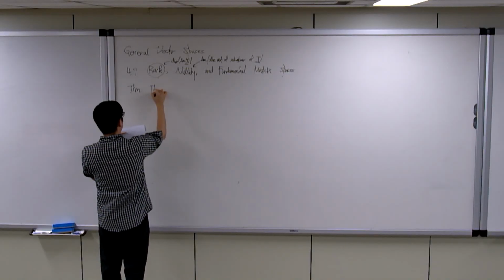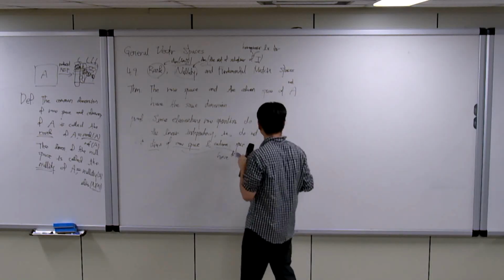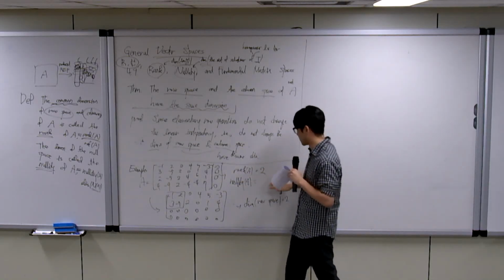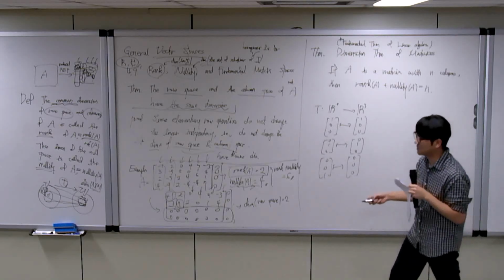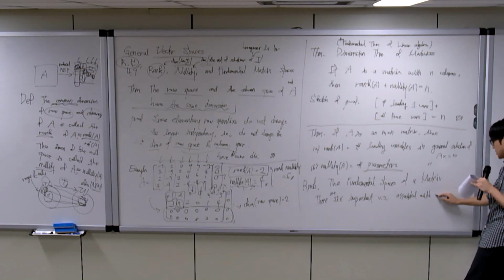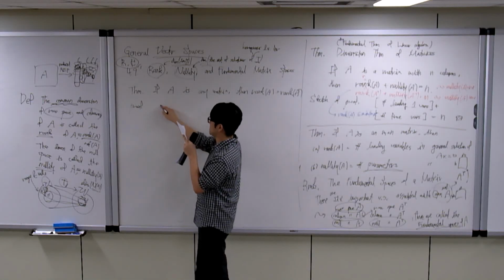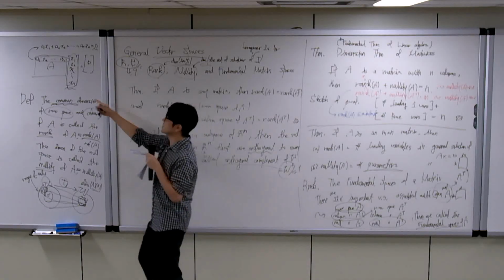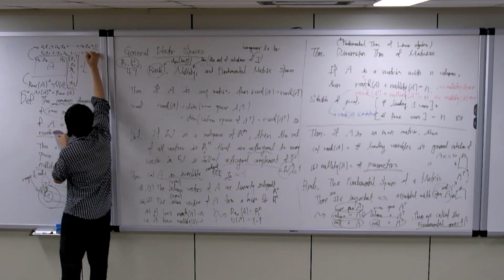2025_11_17 Elementary linear algebra by Howard Anton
This seminar is a recording of my lecturing practice in English,  which is based on the textbook "Elementary Linear Algebra" by Howard Anton. This is the first video of the fourth lecture of the 2025 fall semester.